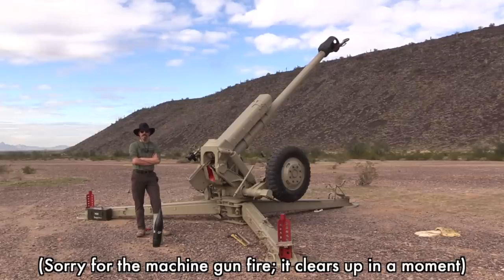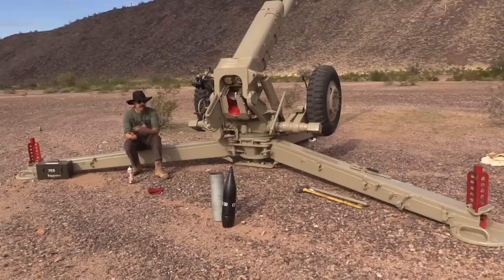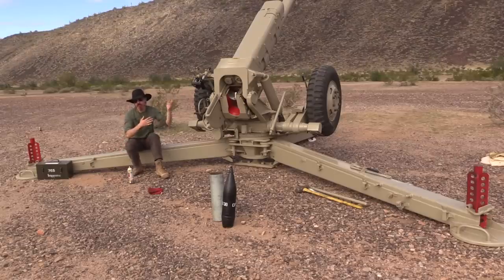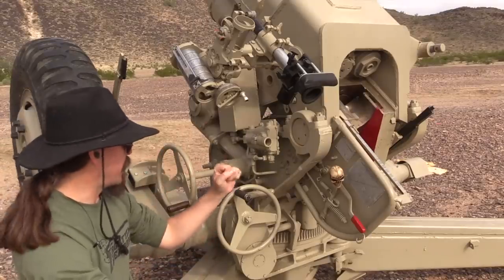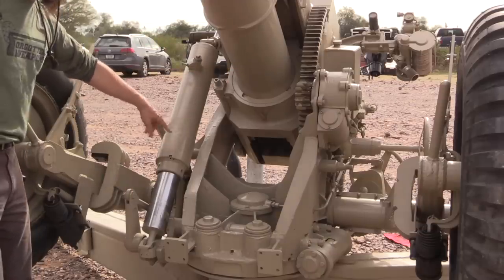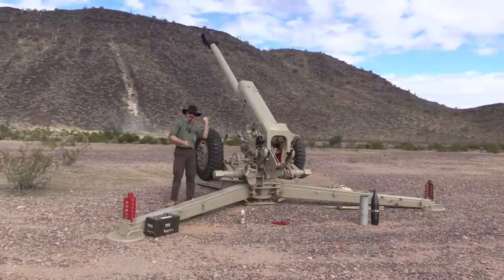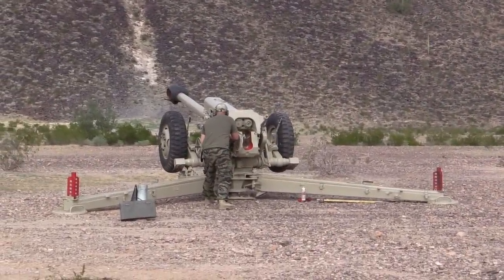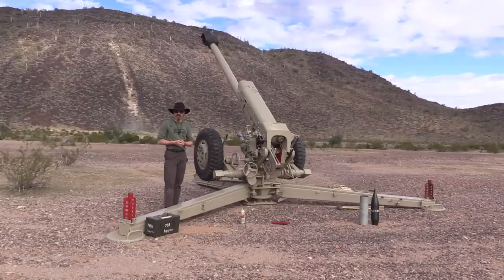Soviet 122mm D30 Cannon (Firing)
The D30 is a Soviet 122mm multi-role gun introduced in the 1960s and still in use around the world today. It has a somewhat unusual 3-leg mount that is slower to set up than a standard trail, but allows for complete 360-degree rotation of the gun. The piece was designed for both indirect fire (maximum range 15.4km; more with rocket-assisted munitions) or direct anti-tank fire. Note that it came with an armor shield for the crew, which was left off the gun for this trip to the range.

Thanks to Battlefield Vegas for the chance to film this awesome cannon firing! It belongs to them, and will be set up at their facility for a pretty awesome rental firing experience if you are into that...

Forgotten Weapons
6281 N. Oracle #36270